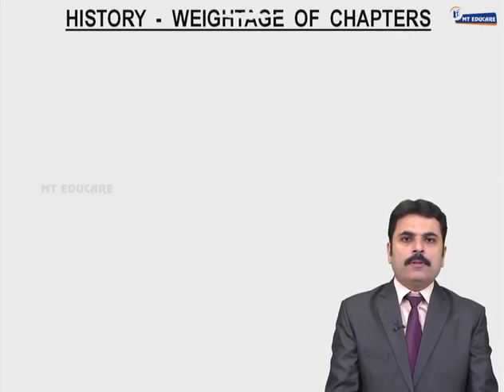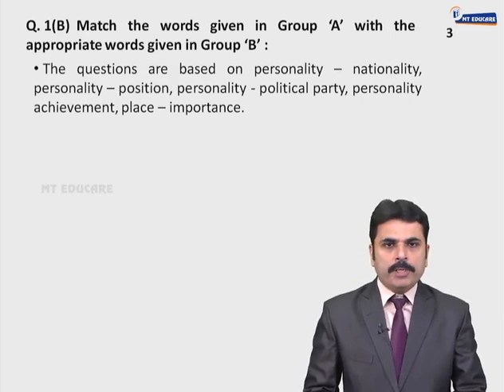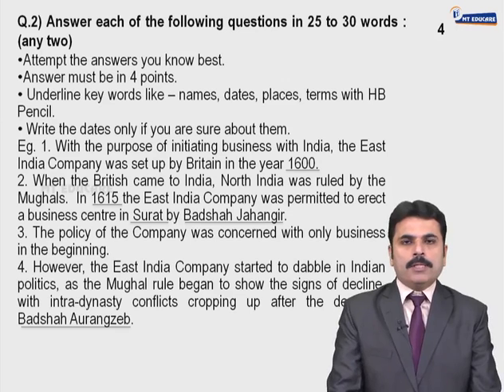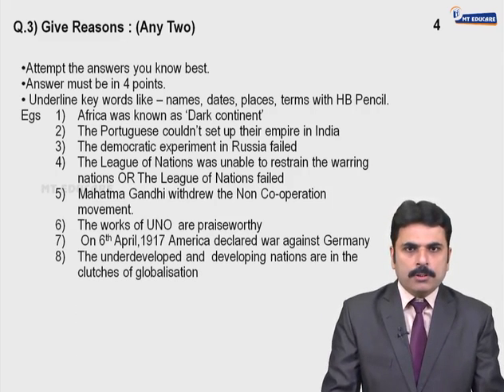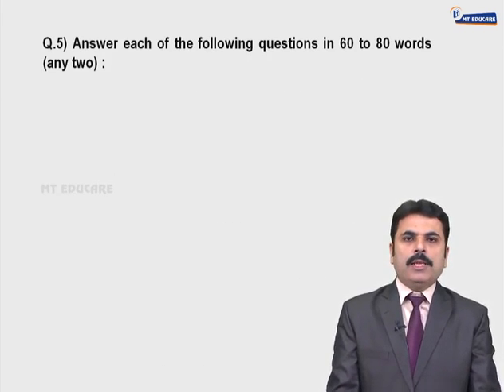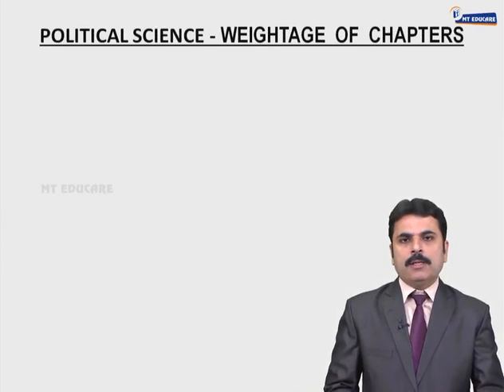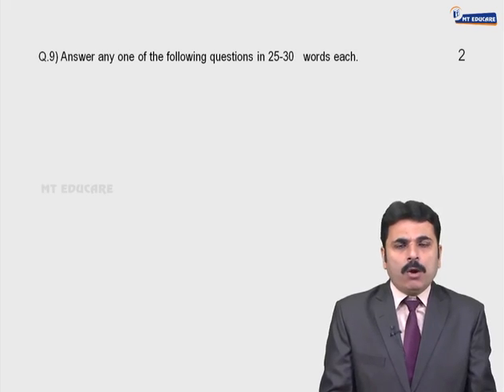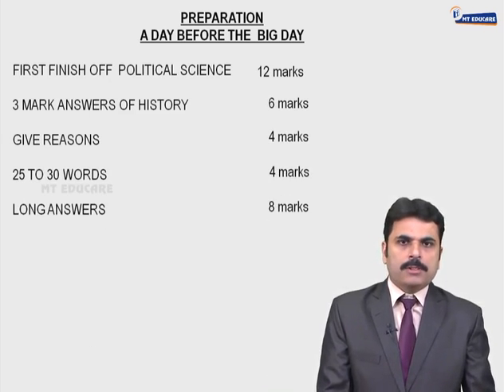MT EDUCARE SSC Board Maharashtra Guidance lecture-History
This lecture gives a brief idea about how to present ur History paper. Chapterwise distribution of marks and some important questions also enhance the video. Hope u like it!!!